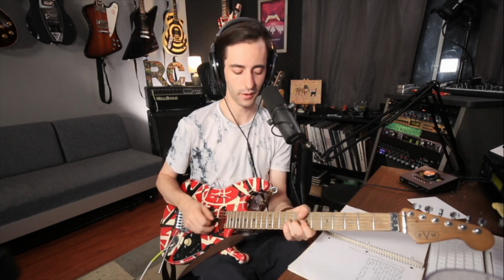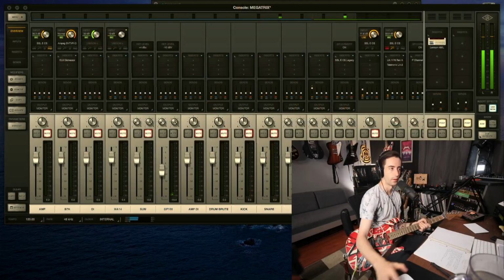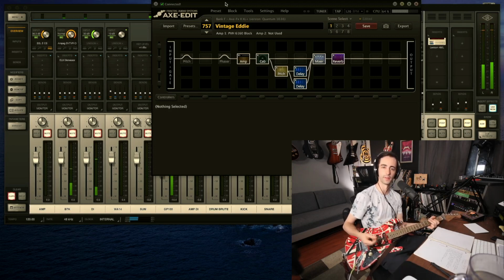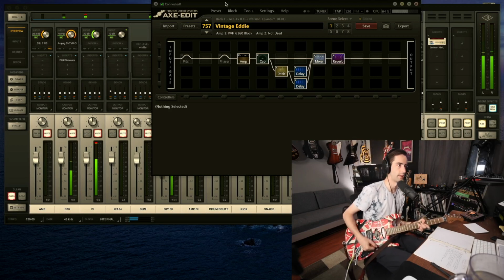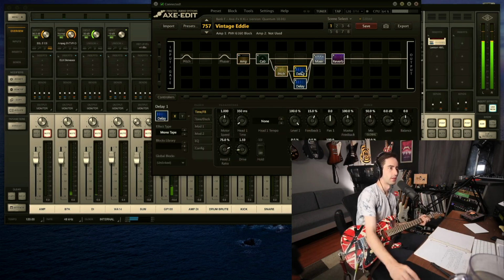EVH Frankie - Ep.5 - The Rick Chappell Podcast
EVH frankenstrat jamming, Album updates, Real strings, Beatles Basses, Airshow shenanigans and much more this week.